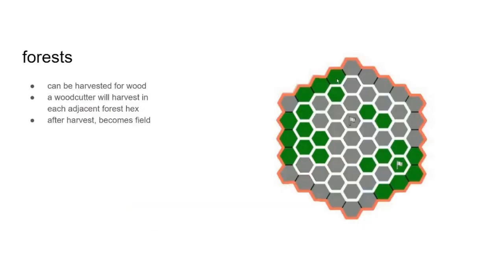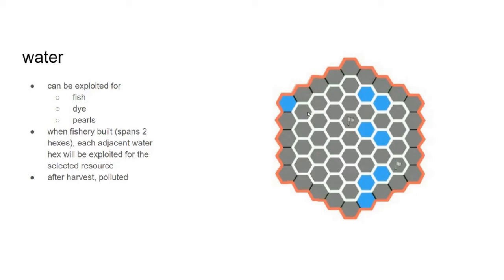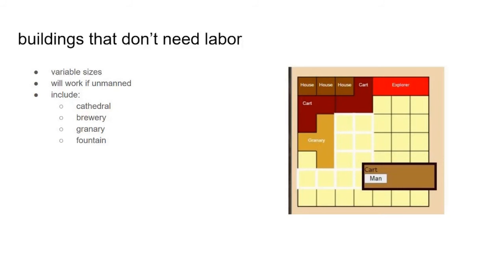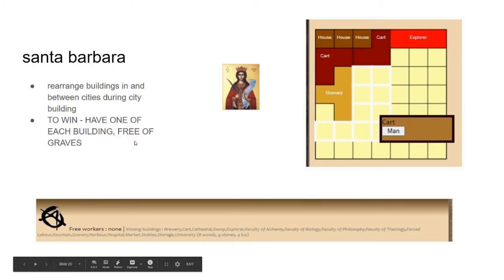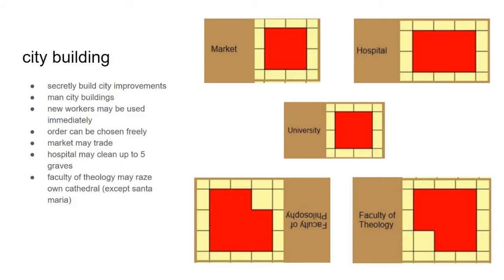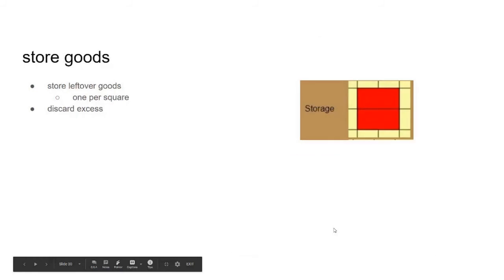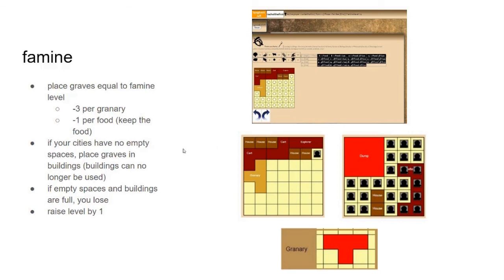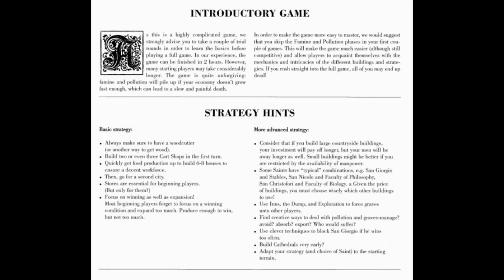Antiquity - Rules Explanation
Rules for Splotter Spellen’s Antiquity with the aid of a PowerPoint presentation (available - please feel free to use it in your rules explanations!)

Sign up on play.boardgamecore.net to play Antiquity as well as Food Chain Magnate, The Great Zimbabwe, or Wir Sind Das Volk!

It is summer in south central Texas so sometimes my AC kicks on in an incredibly audible way

I’m currently working on a playthrough video for Antiquity (play.boardgamecore.net is all asynchronous so it’s taking some time) and will post that link here when it’s ready.